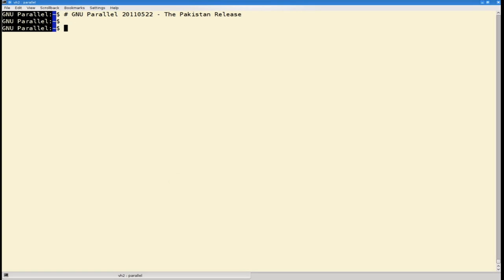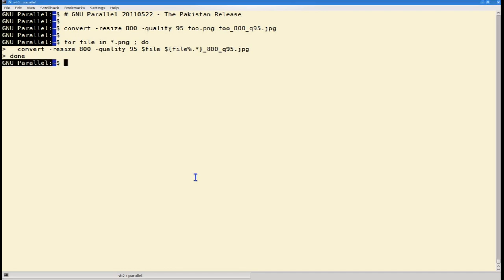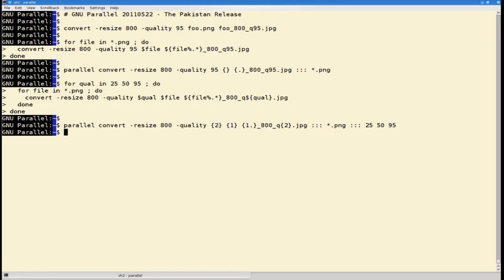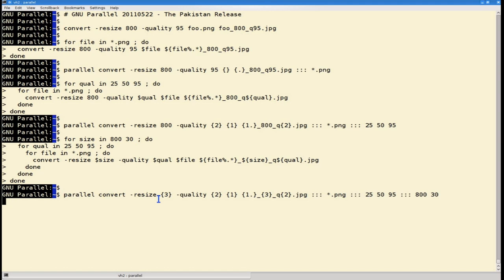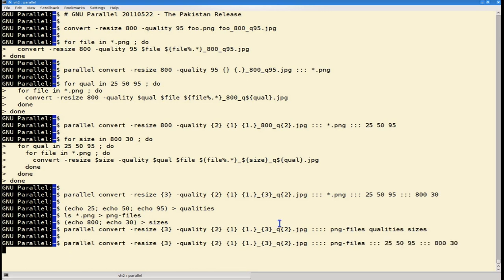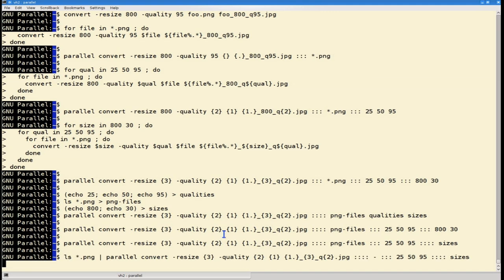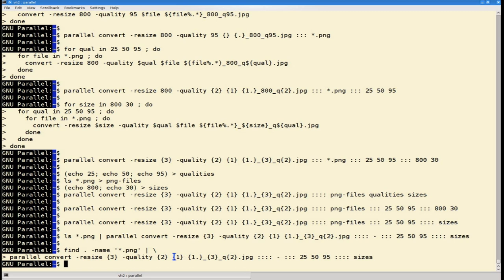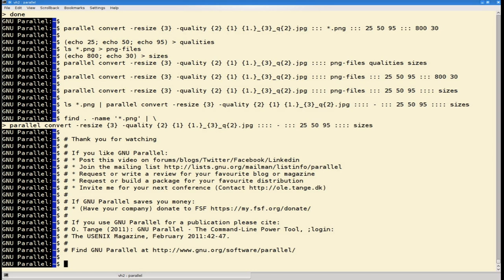GNU Parallel 20110522 ('Pakistan')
GNU Parallel 20110522 ('Pakistan') is a shell tool for executing jobs in parallel locally or using remote machines. A job is typically a single command or a small script that has to be run for each of the lines in the input. The typical input is a list of files, a list of hosts, a list of users, a list of URLs, or a list of tables.

If you use xargs and tee today you will find GNU parallel very easy to use as GNU parallel is written to have the same options as xargs. If you write loops in shell, you will find GNU parallel may be able to replace most of the loops and make them run faster by running several jobs in parallel.

GNU parallel makes sure output from the commands is the same output as you would get had you run the commands sequentially. This makes it possible to use output from GNU parallel as input for other programs.

For each line of input GNU parallel will execute command with the line as arguments. If no command is given, the line of input is executed. Several lines will be run in parallel. GNU parallel can often be used as a substitute for xargs or cat | bash.